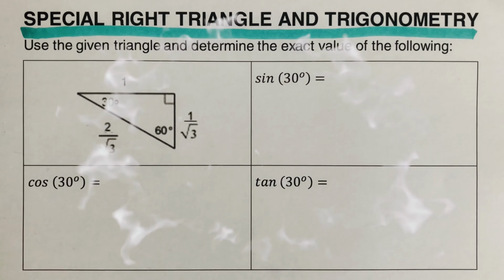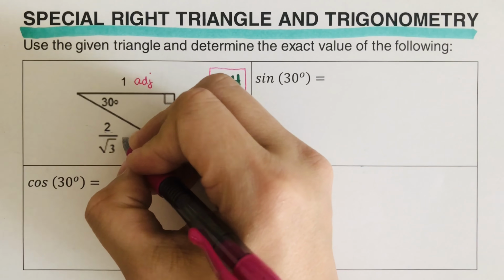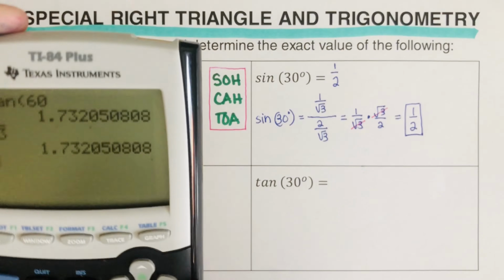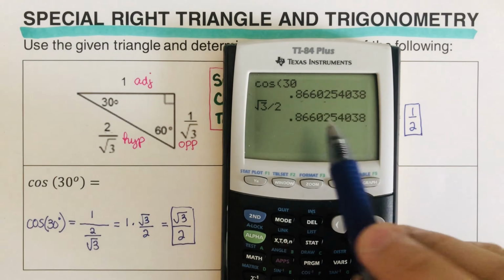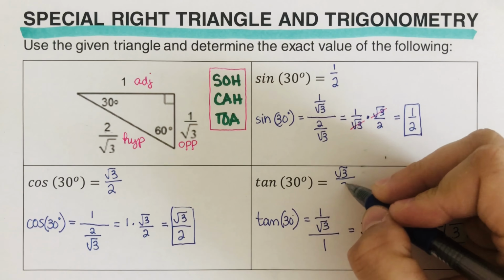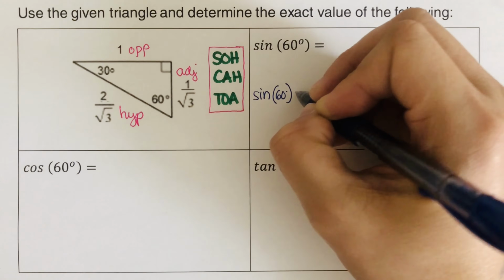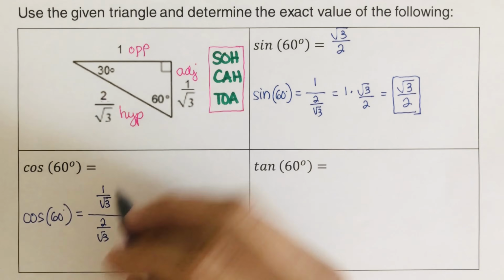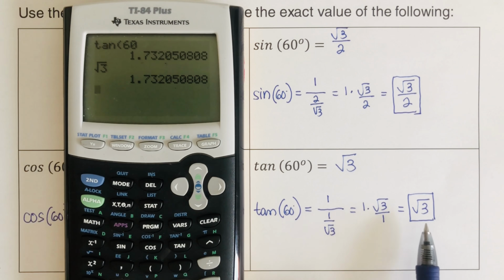How to Find the Exact Values of sin(30), sin(60), cos(30), cos(60)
This video will show how to find the exact values of sin(30), sin(60), cos(30), cos(60) using special right triangle.